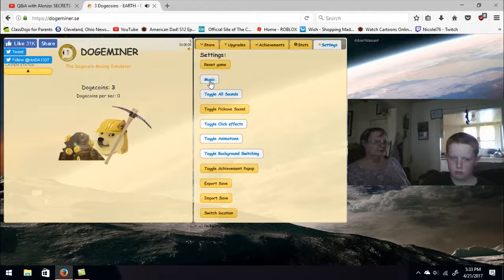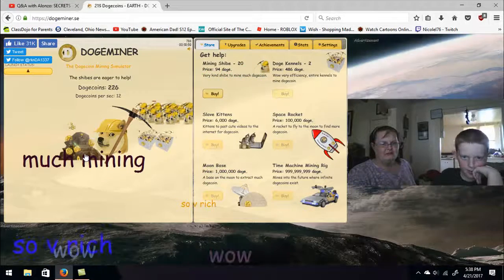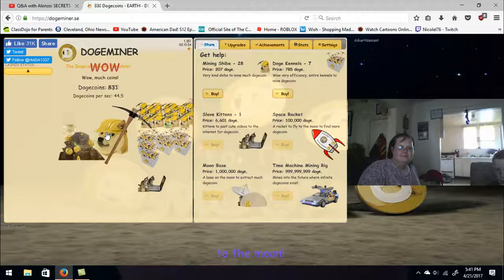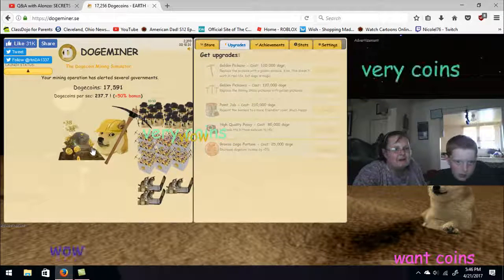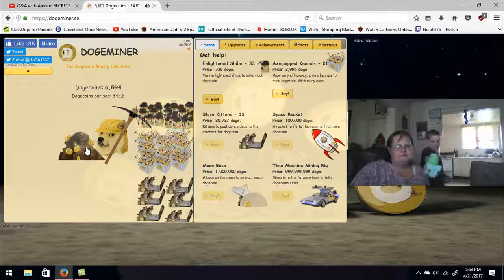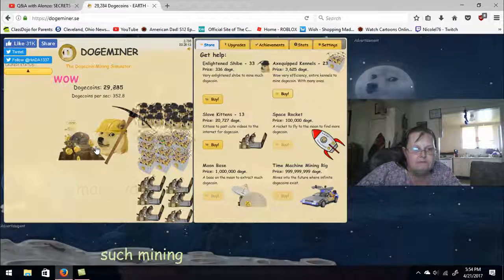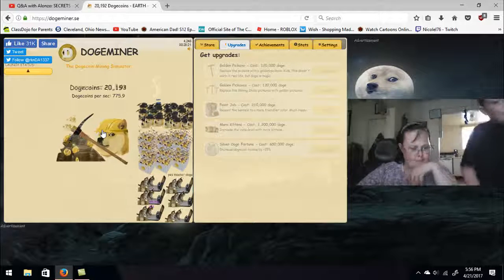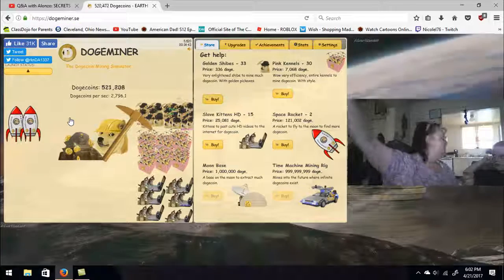DogeMiner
We are JoeMomma. A son & mother out playing Pokemon go. Joe (yes real name) is 9 years old (Birth month December) and Momma (Nicole) age 40 (Birth month May) go out and about our small hometown in N.E. Ohio playing Pokemon Go and just having fun talking and goofing off while catching Pokemon.  "Gotta catch `em all"